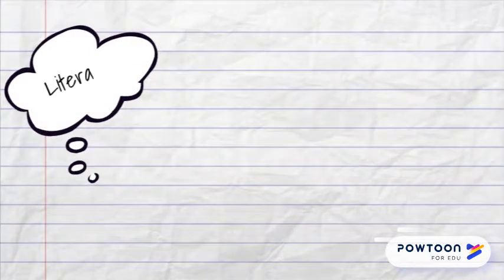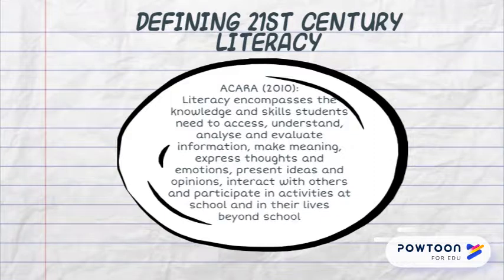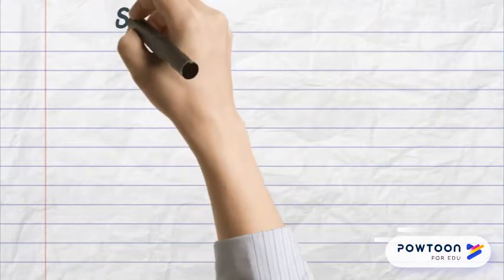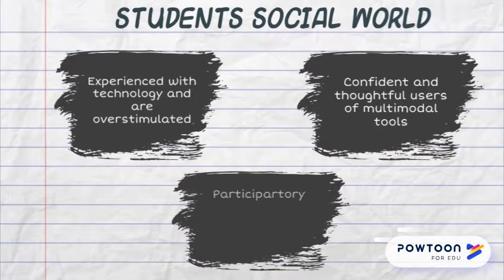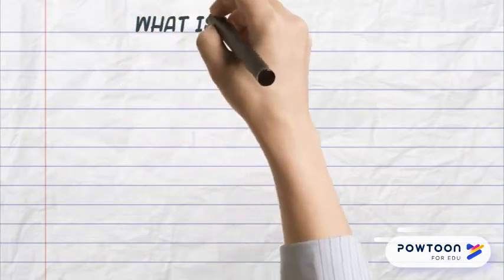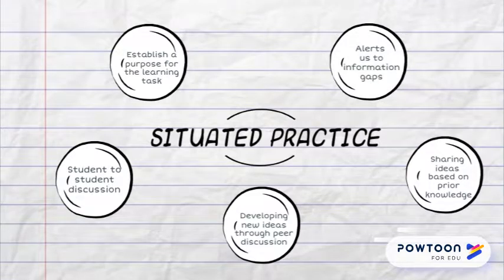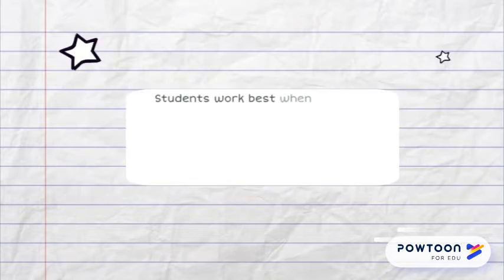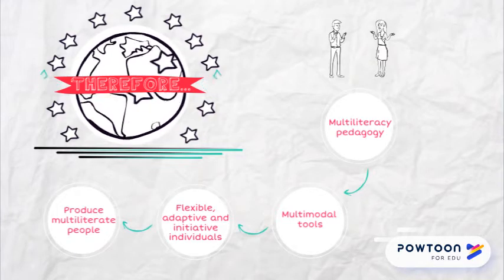21st Century Literacies